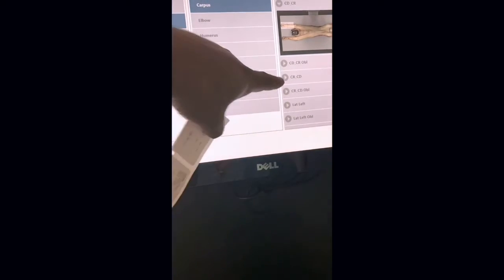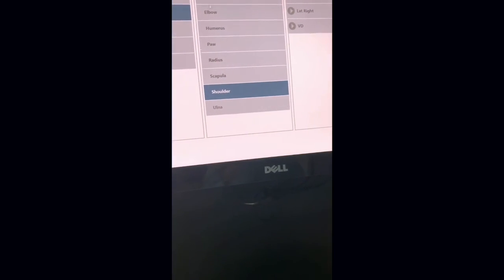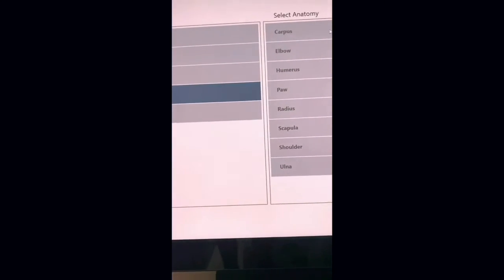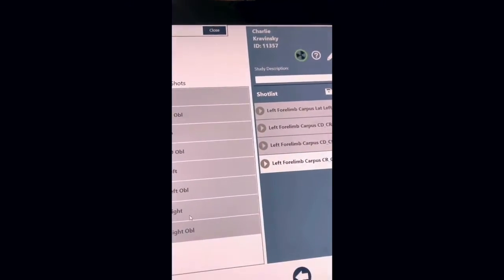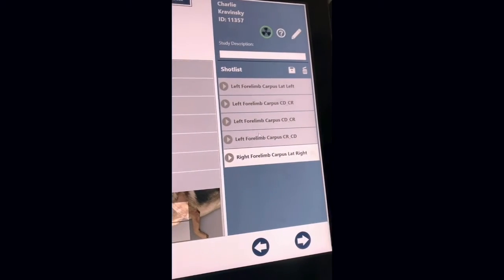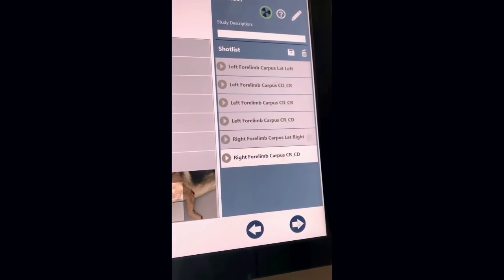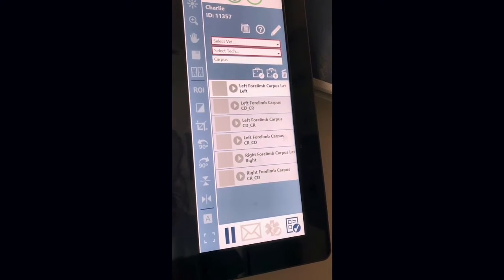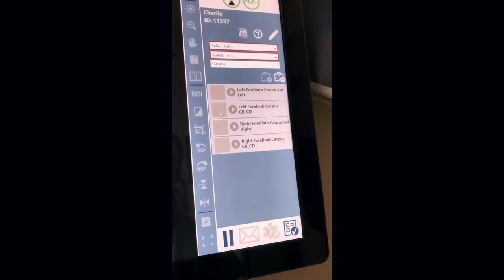My Movie 8